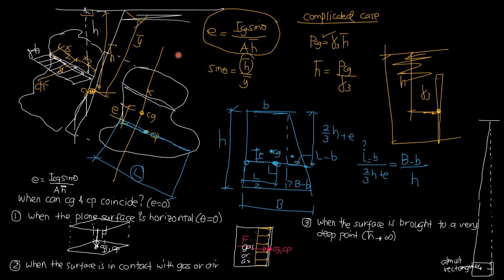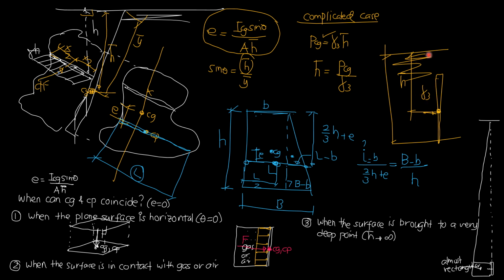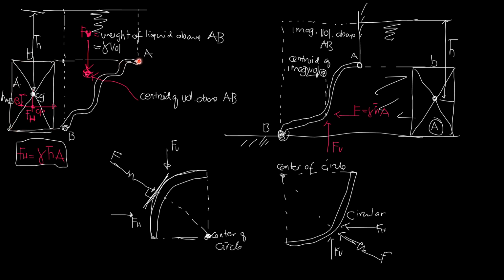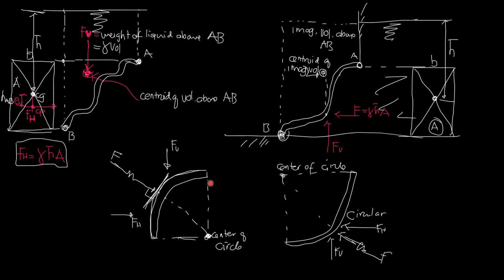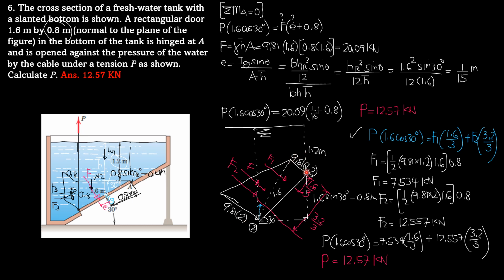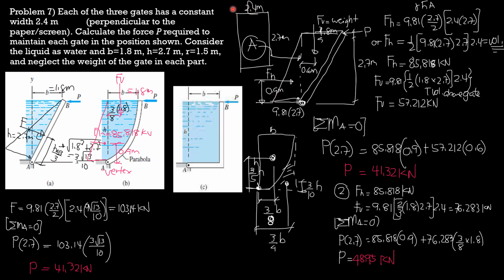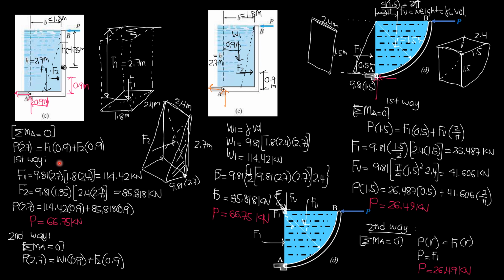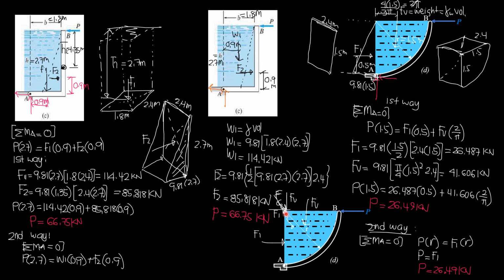Fluid Pressure on Plane and Curve Surfaces Part 1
This video discusses the principles and formulas associated with fluid pressure on plane and curved surfaces, as well as the presentation of the solutions to sample problems.